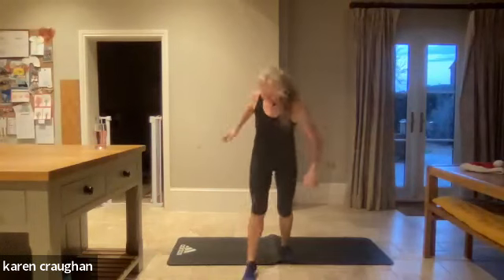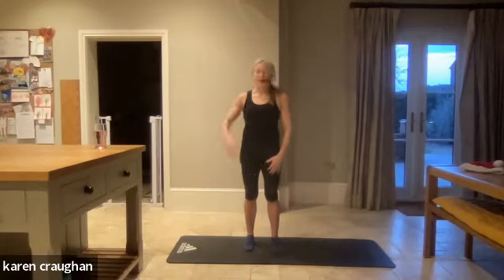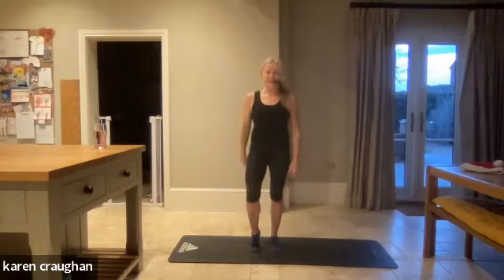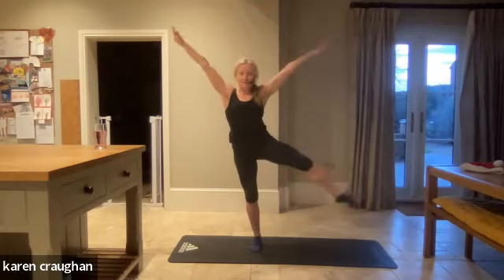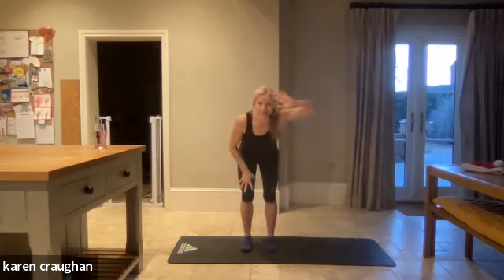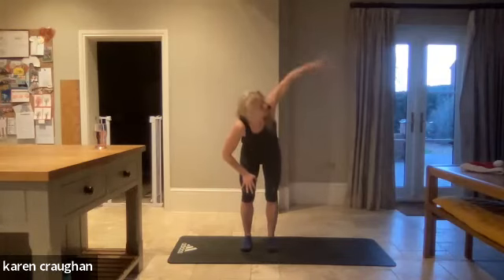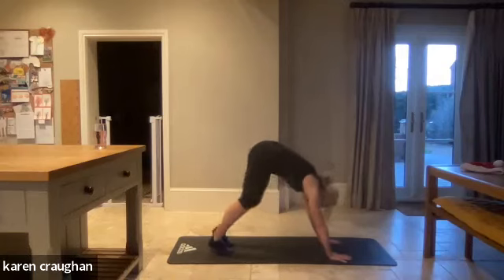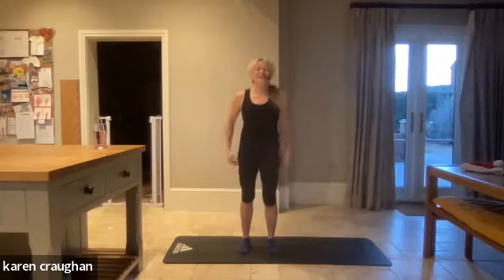Fitness Pilates - Balance & mobility 15 mins standing sequence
Mobilise your joints and Improve your balance and posture with this 15 minute workout

Always work to your own level and rest as needed

By taking part in this workout you accept full responsibility for your exercise and any injury that may occur